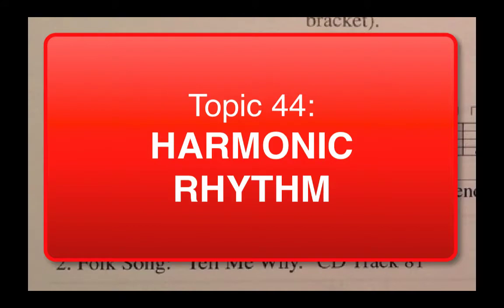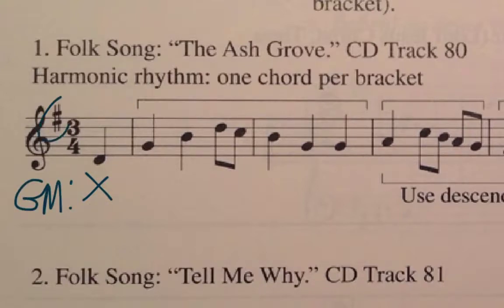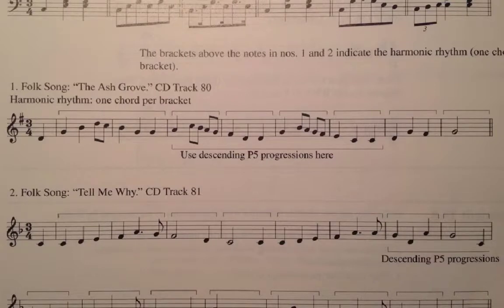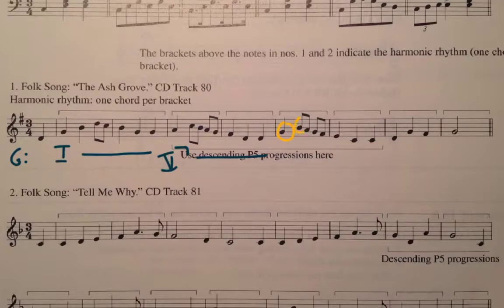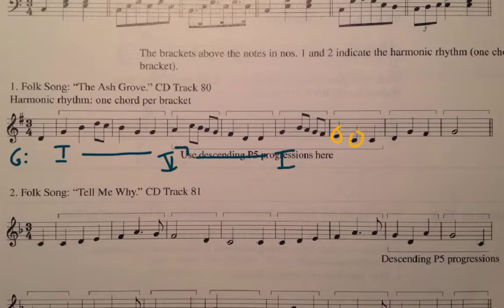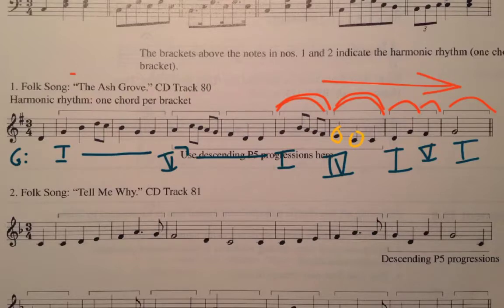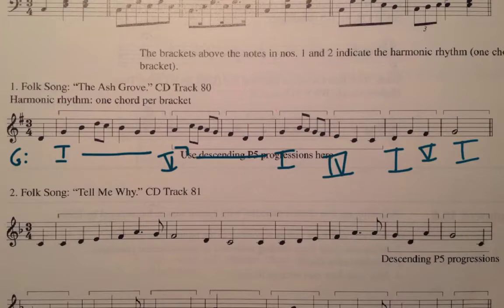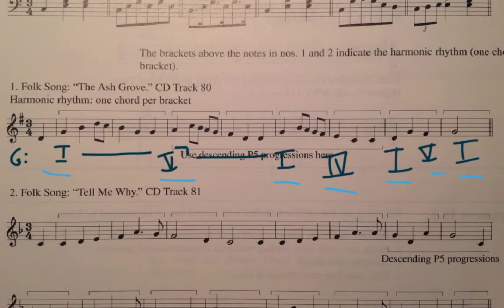Music Theory: Harmonic Rhythm (Harmonizing a Folk Song)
In this tutorial we look at the concept of "harmonic rhythm" - or the rate at which harmonies under a melody change - and apply it to creating chords to harmonize simple folk songs.

Although the video refers to specific examples found in a standard harmony text, what is presented here may be applied universally.